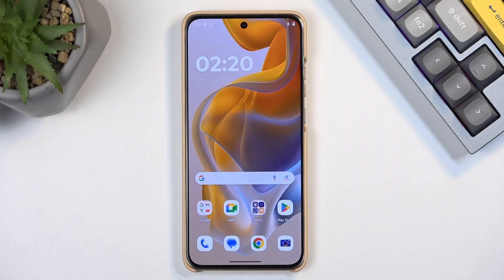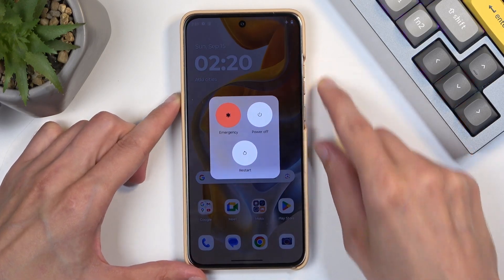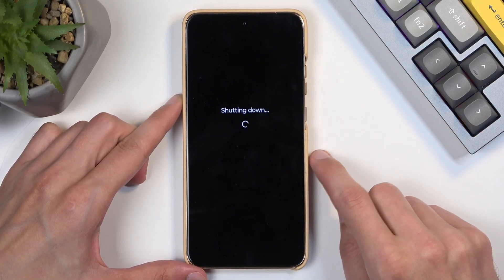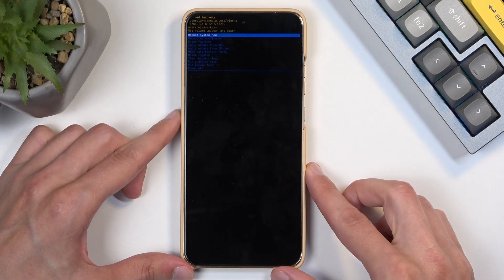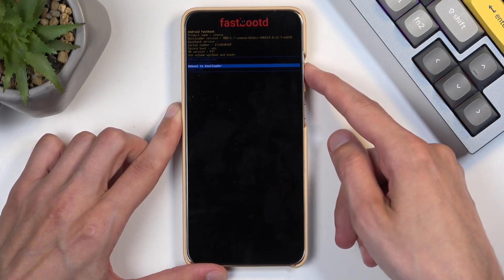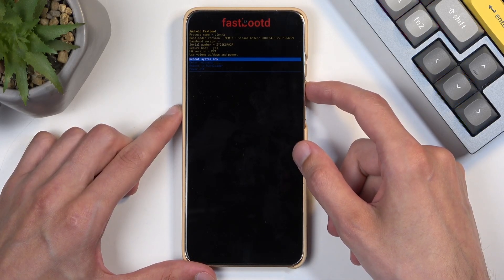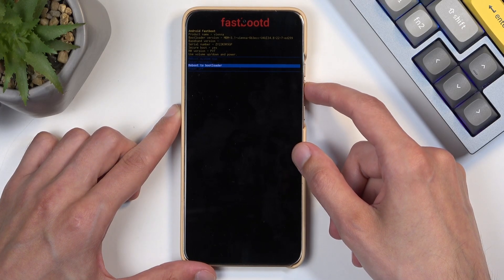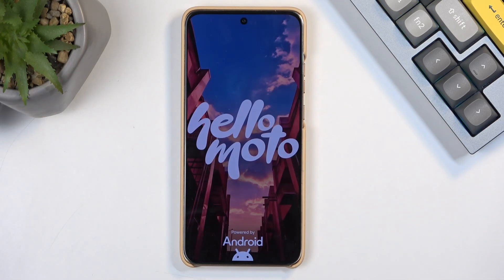MOTOROLA Edge 50 Neo - How to Access Fastboot Mode | Enable Fastboot for Troubleshooting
Hey guys! Today’s video is all about accessing Fastboot Mode on your MOTOROLA Edge 50 Neo. Fastboot Mode allows you to troubleshoot, flash custom firmware, and perform various system-level tasks with ease. It's a handy tool for those who want more control over their device's functions and settings. Let’s dive in and see how to access it correctly!

How to Access Fastboot Mode on MOTOROLA Edge 50 Neo?
How to Enable Fastboot on MOTOROLA Edge 50 Neo Smartphone?
How to Troubleshoot Using Fastboot Mode on MOTOROLA Edge 50 Neo Phone?